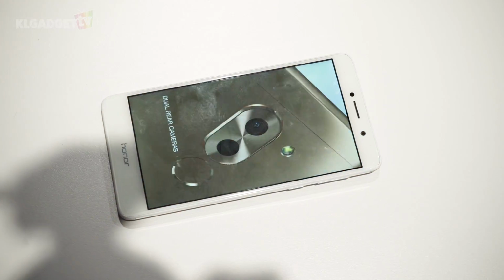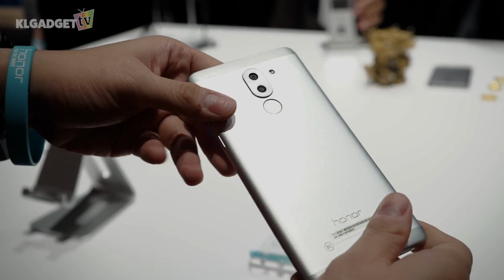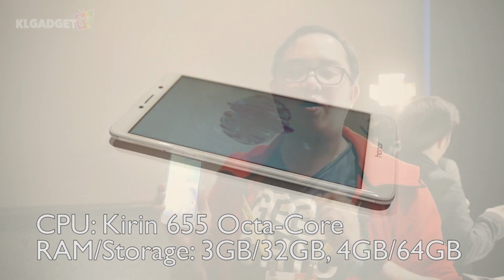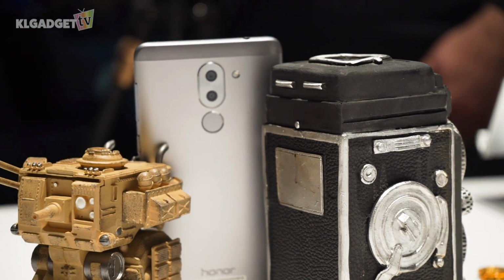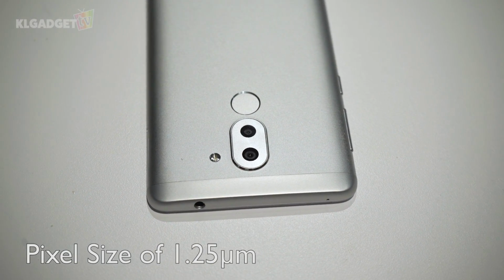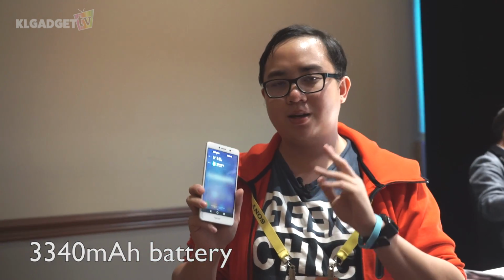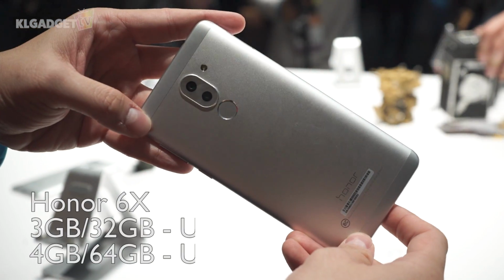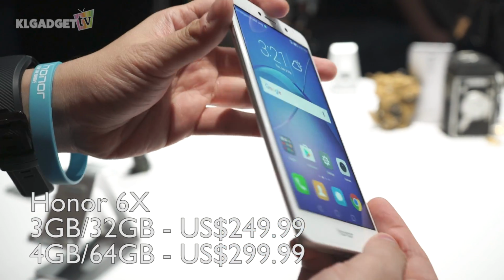CES 2017: Honor 6X is an all round performer that costs below $300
We take a first look at Honor's latest 6X smartphone, unveiled at CES 2017 and it comes with all rounder features that makes it a great mid-high end smartphone, it is powered by a Kirin 655 processor, possesses a dual camera setup with a big 1.25 micron pixel size, and a 3340mAh battery that lasts up to 2 days.